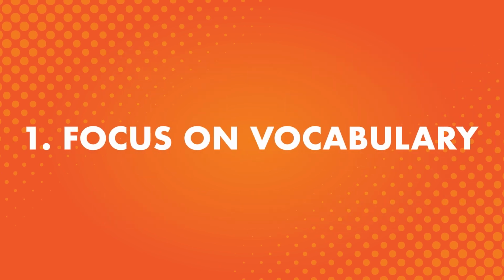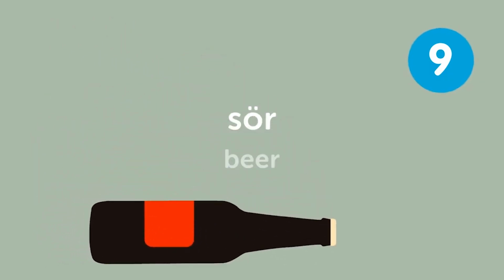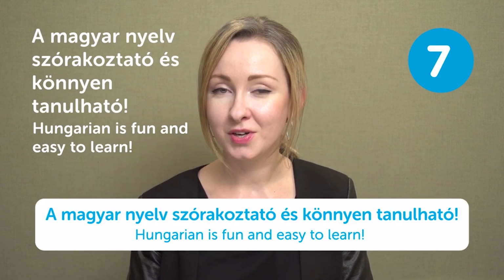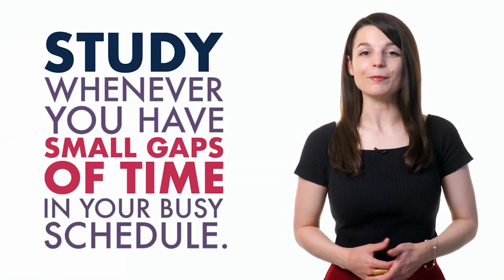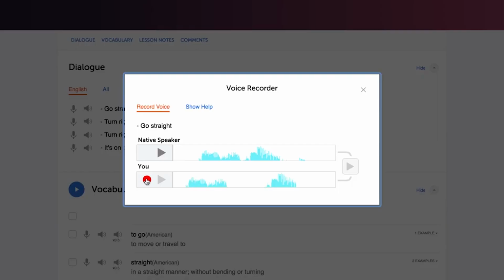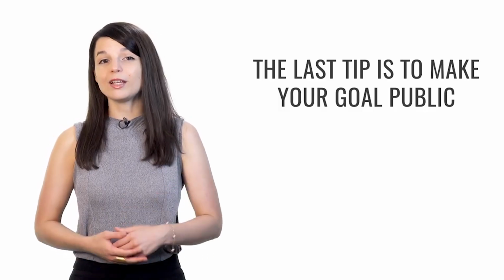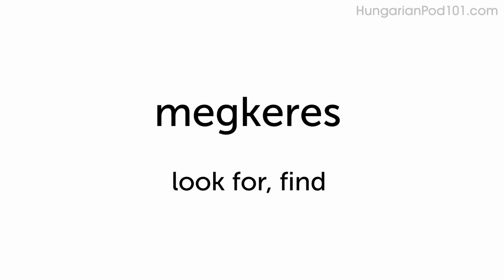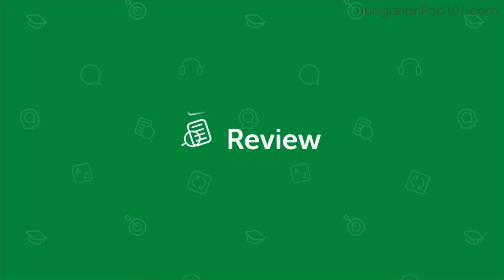Converse Like a Hungarian Native: Improve Your Speaking Skills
← Start speaking Hungarian like a native, click here and access the best resources to improve your speaking, listening and reading skills!.
↓ More details below ↓

Step 3: Start speaking Hungarian the fast, fun and easy way!

If you don't understand much Hungarian and want to be able to understand and speak it, this video is made for you because we will help you improving your Hungarian skills!
This video will challenge your reading and listening comprehension skills and help you progress in your Hungarian study.

This is the fastest, easiest way to pick up basic Hungarian!